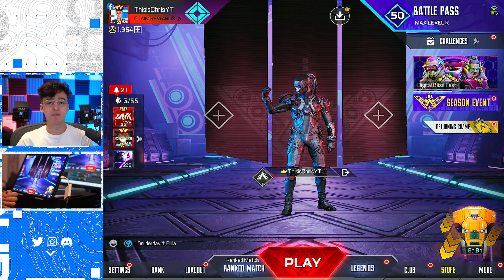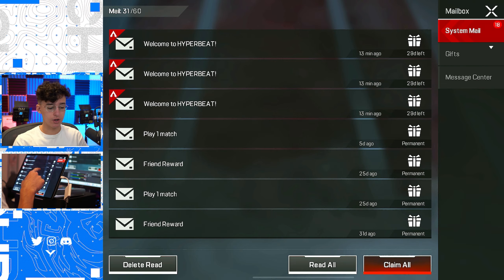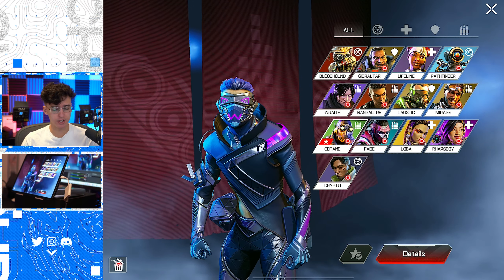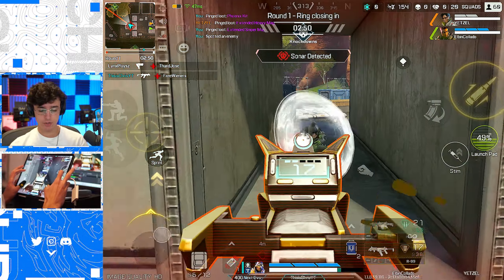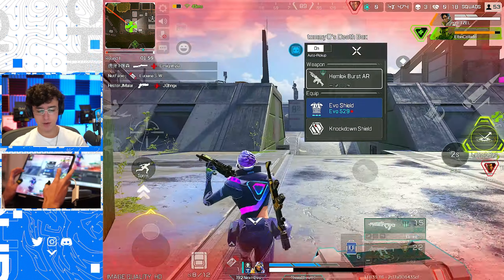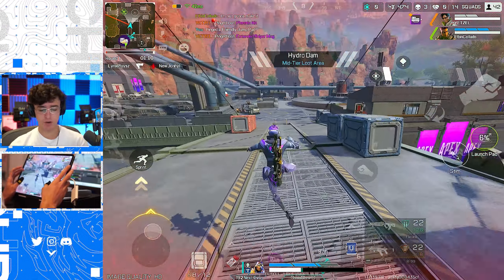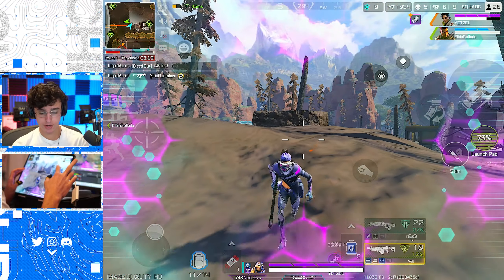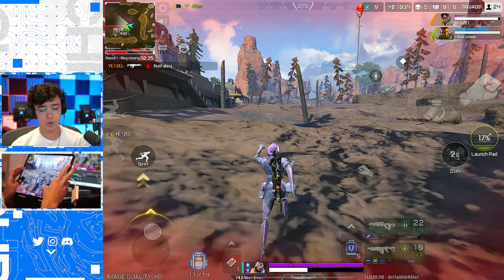I GOT INSANE FREE SKINS from APEX LEGENDS MOBILE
Huge shoutout to Apex Legends Mobile for sending me out these in-game rewards for the video! I got some cool new unreleased Season 3 skins in Apex Legends Mobile | Apex Mobile Gameplay

► This is Chris is a mobile gaming channel focused on Apex Legends: Mobile and Call of Duty: Warzone Mobile. You will see a variety of videos focused on being Educational but Entertaining! You will find Informational Guides on Everything in Call of Duty Warzone Mobile and Apex Legends Mobile, with Intense action-packed Gameplay.